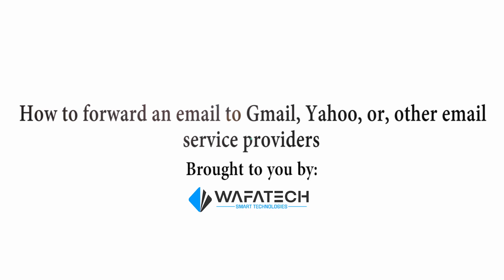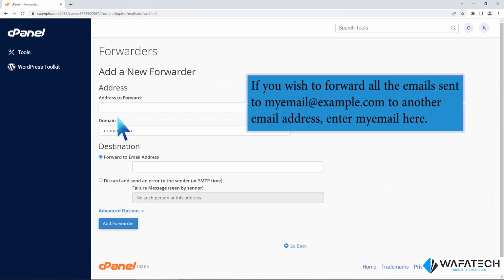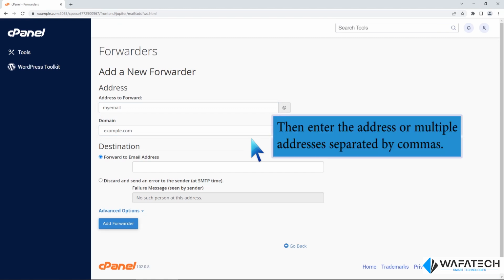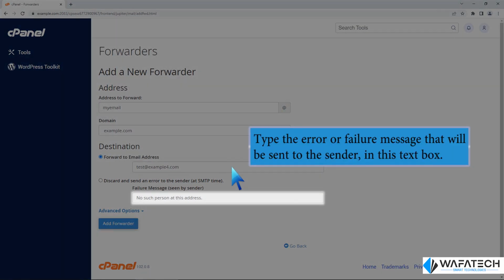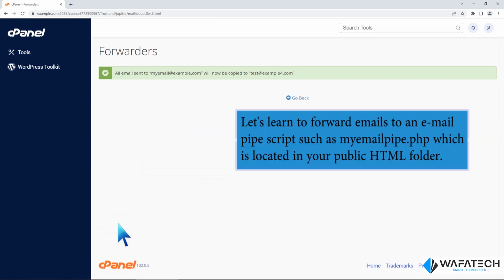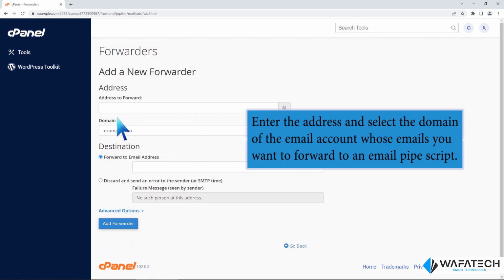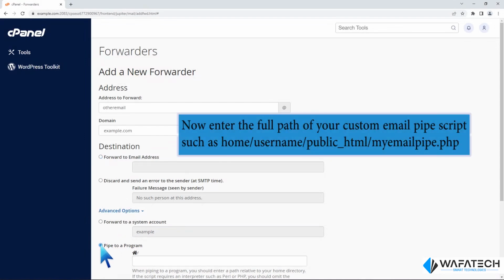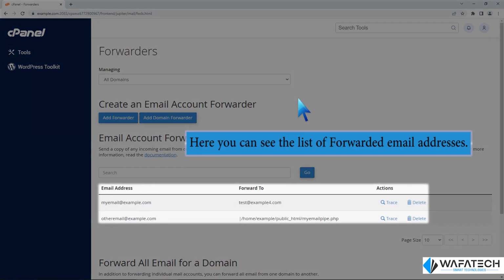How to forward an email to Gmail, Yahoo or other email service providers with WafaTech Web Hosting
In this tutorial, we'll guide you through the process of forwarding your email to Gmail, Yahoo, or any other email service provider using cPanel with WafaTech Web Hosting.

Steps Covered:
1. Logging in to your cPanel account
2. Navigating to the "Email" section
3. Accessing the "Forwarders" option
4. Adding a new email forwarder
6. Saving the forwarder
7. Verifying the email forwarding setup